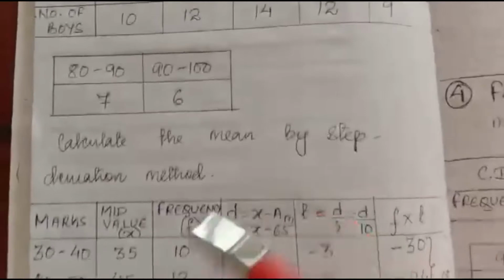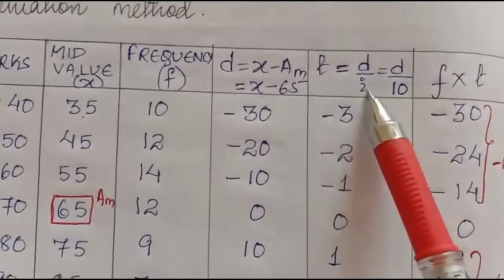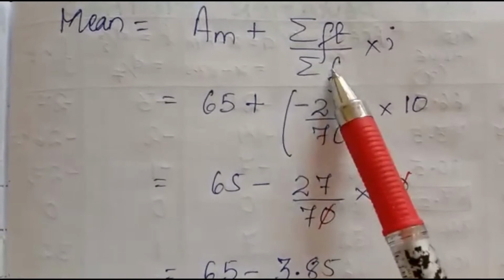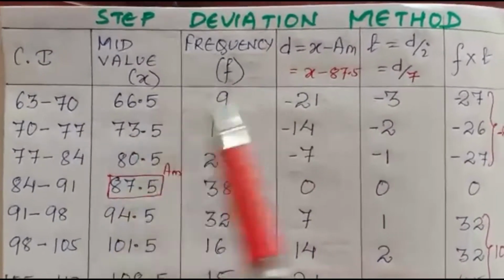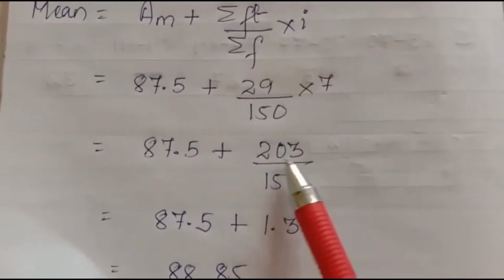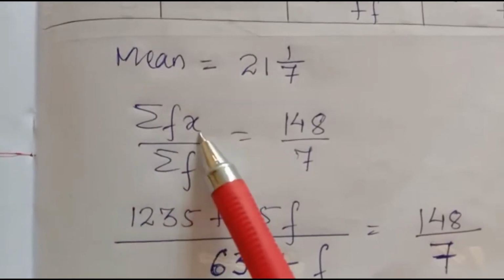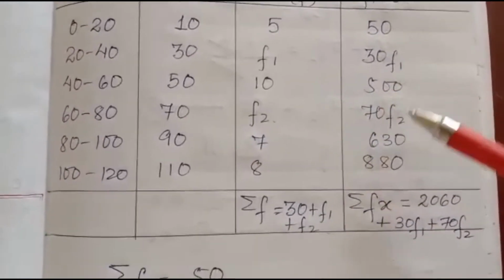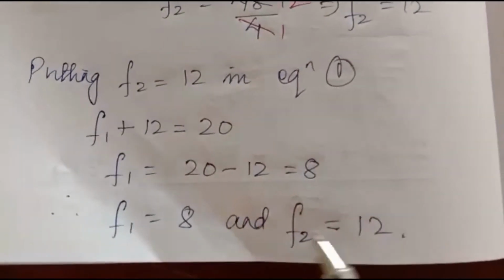MATHEMATICS CLASS X